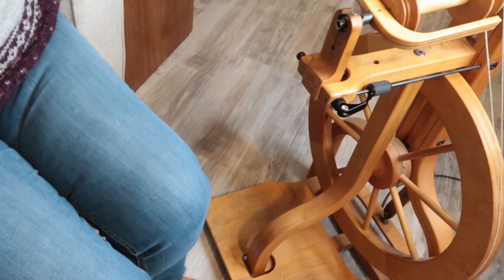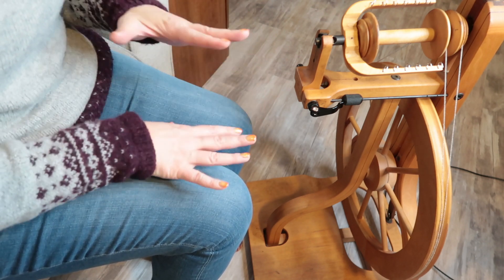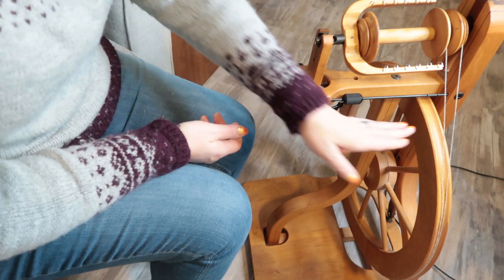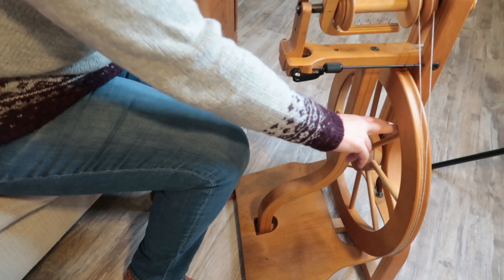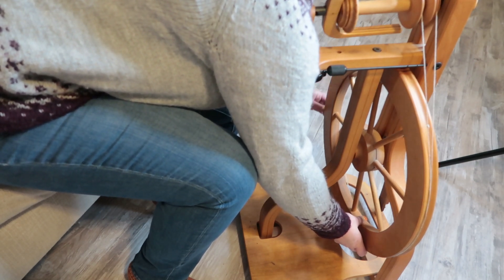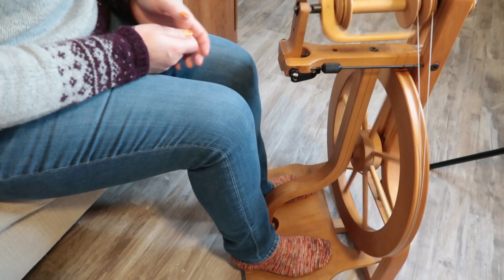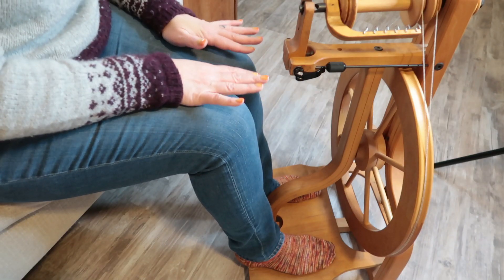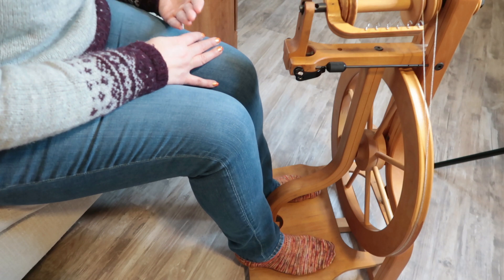Beginner Spinning on a Wheel Class Part 3 - Finally At the Wheel!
If you've ever wanted to learn how to spin yarn on a spinning wheel, please check out the playlist that will go with this class.  There will be several parts released over the next few days and they can help you get going on your spinning journey.

Thanks for joining me. I'm excited to see what you create!

Find me!

Ravelry: Bammerkt